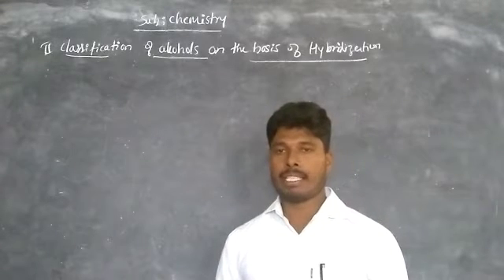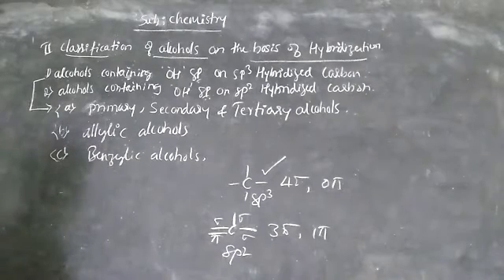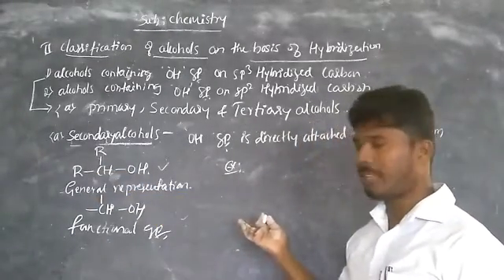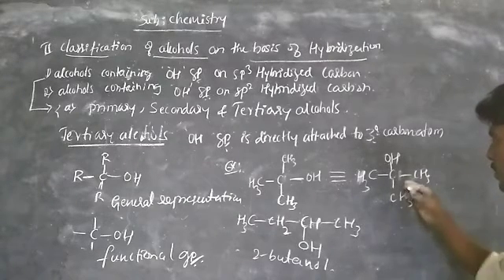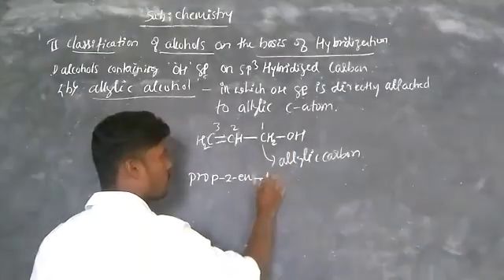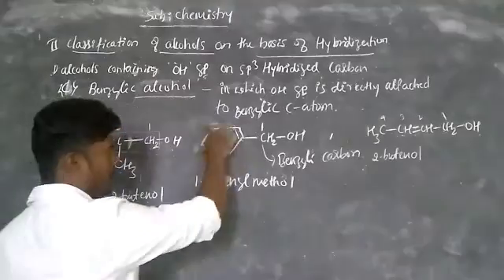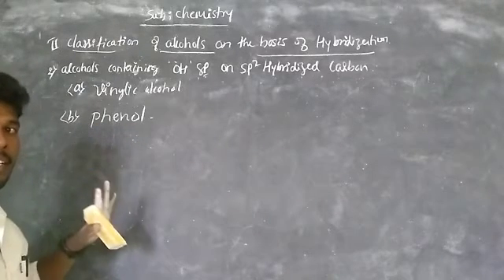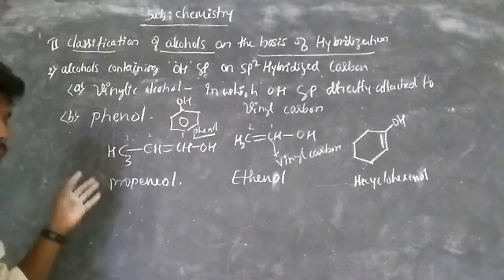classification of alcohol's on the basis of hybridization of carbon in which OH group is attached_